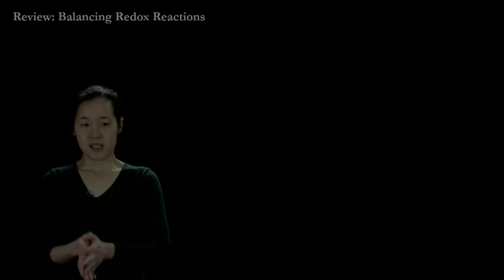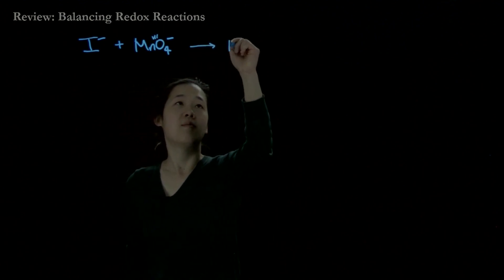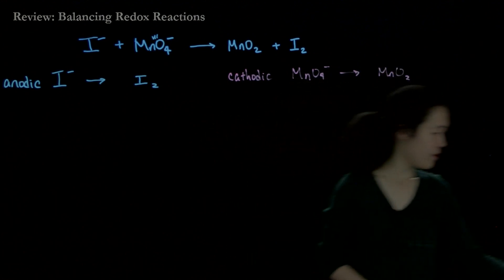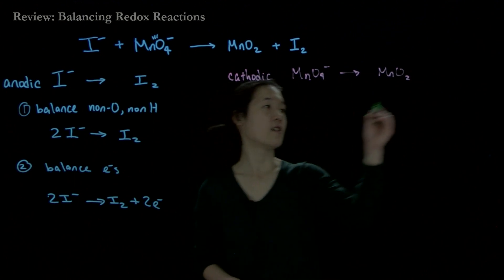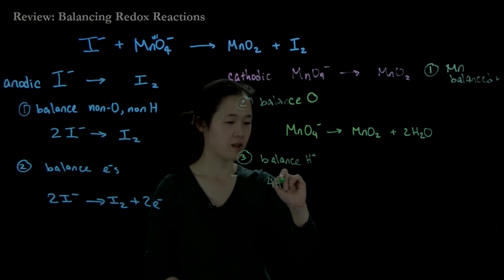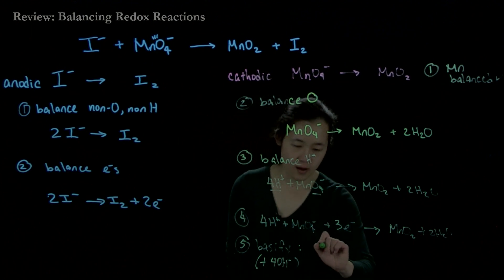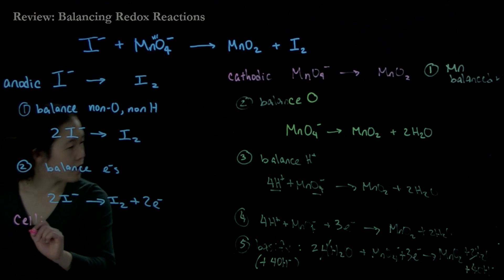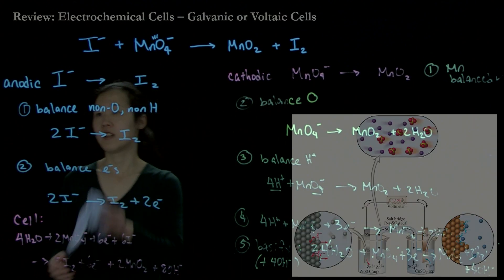Review: Balancing Redox Reactions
How to balance a redox reaction.

Review of material from L19, March 4, 2020